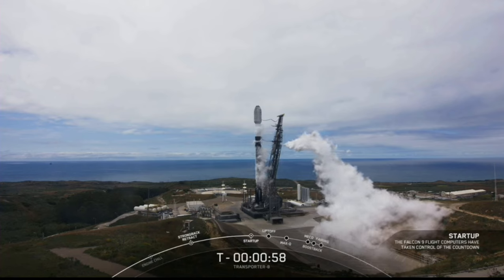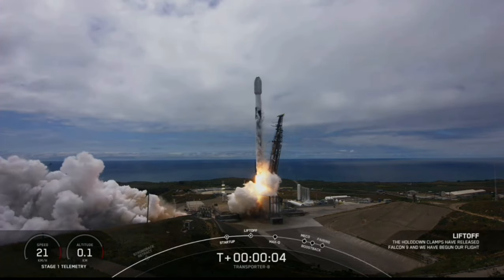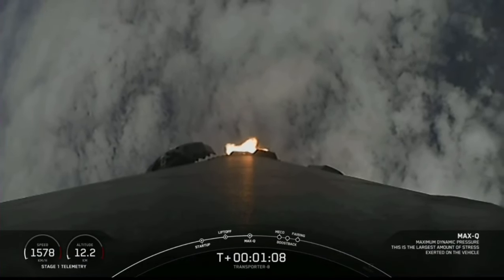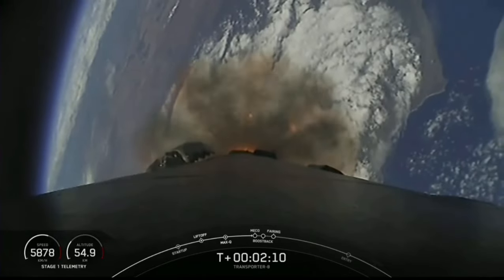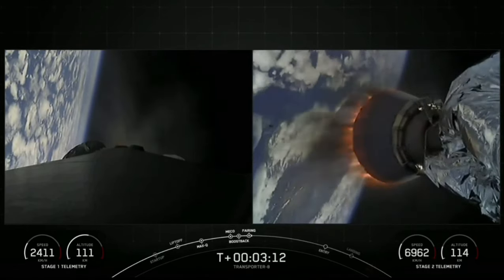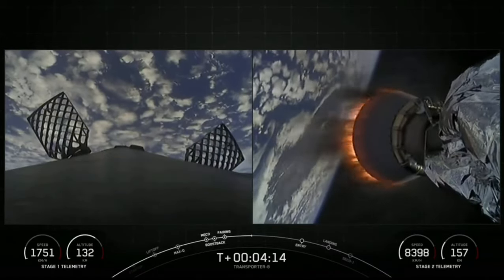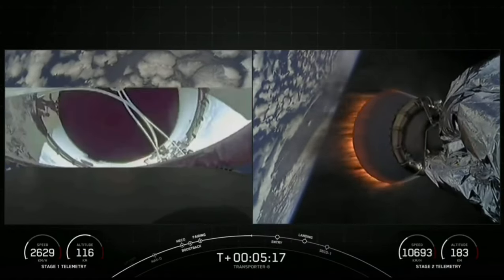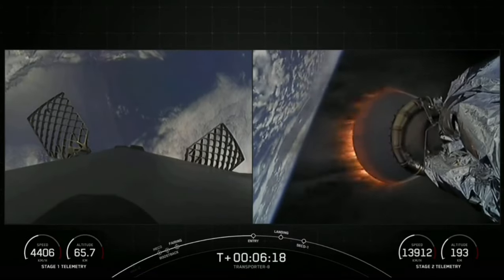Falcon 9 Transporter 8 No Time For Caution Mountains by Hans Zimmer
I don't claim any ownership of any of the songs in this video. They belong to Water Tower Music and Hans Zimmer.